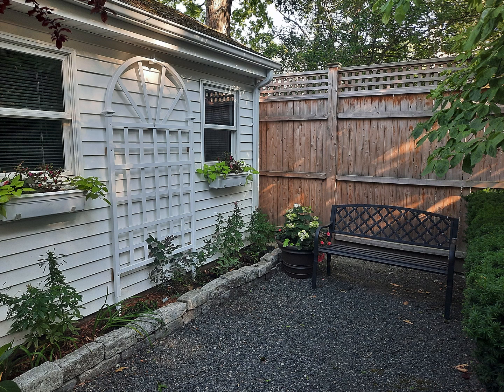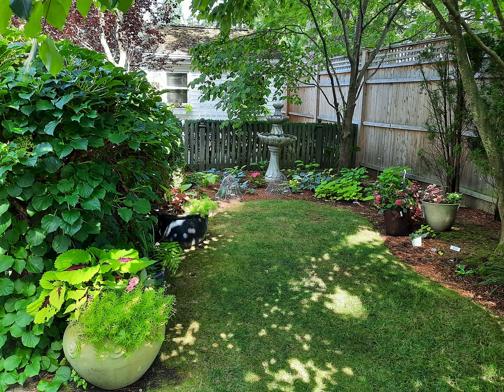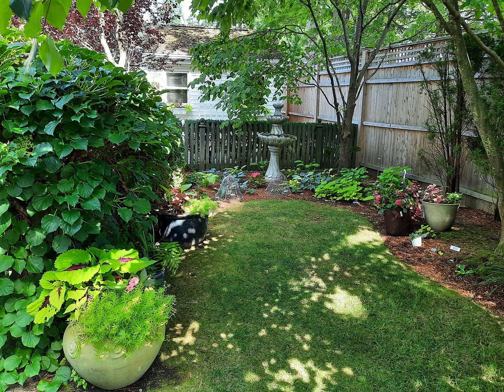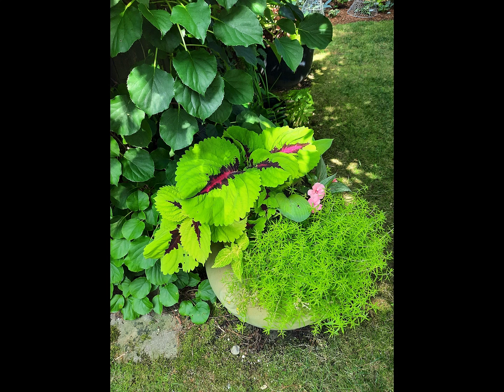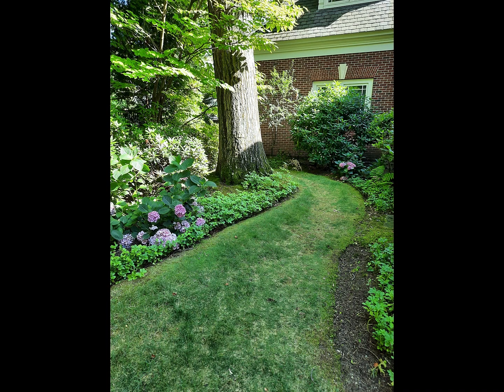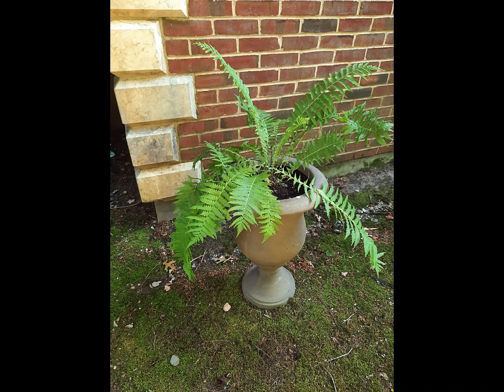Cooling Garden Tour and Shade Garden Ideas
The Garden Mouse shows the shady, cool spots in her garden during a heat wave.

The Garden Mouse enjoys flower gardening...especially daylilies and hydrangeas.  She is located in the U.S.A. in Zone 6b.